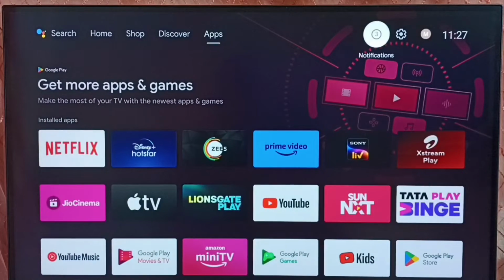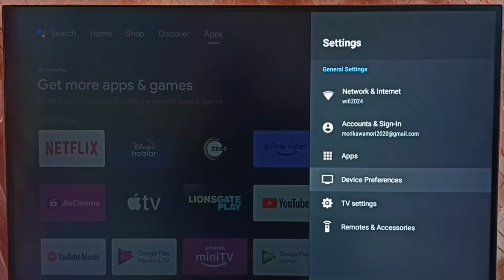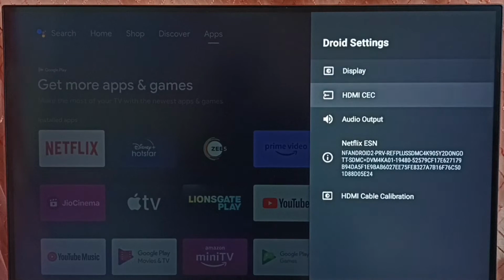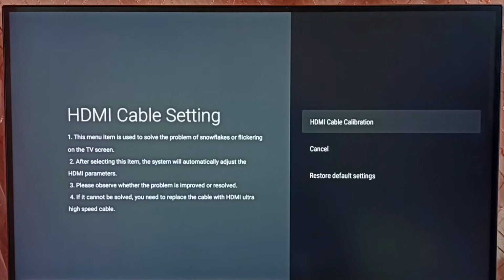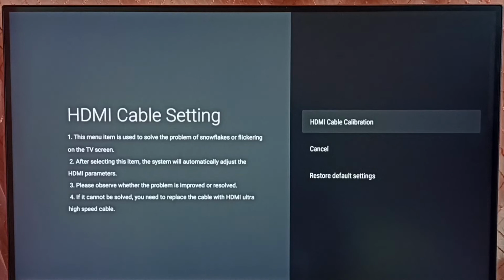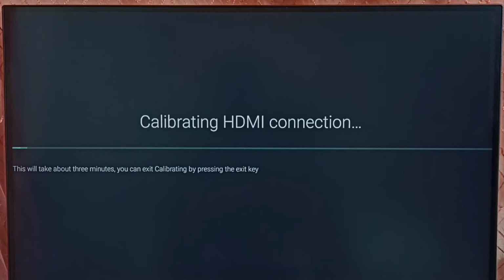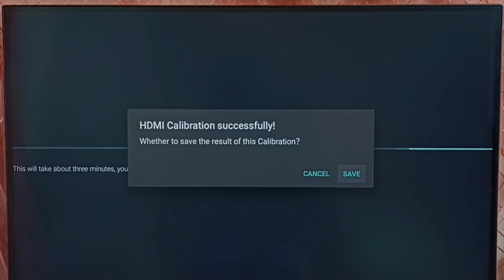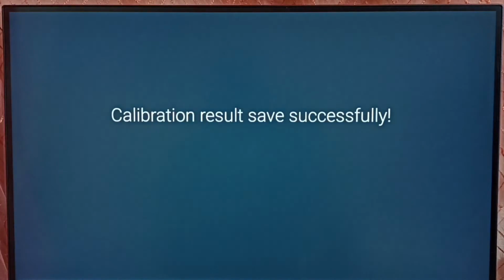Android TV : How to Fix Flickering Screen Issue | Fix Flashing Screen Problem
Android TV,
Android,
Smart TV,
Smart Google TV,
Google TV,